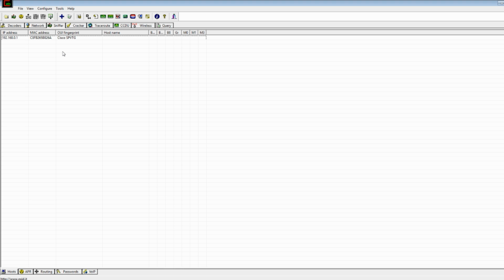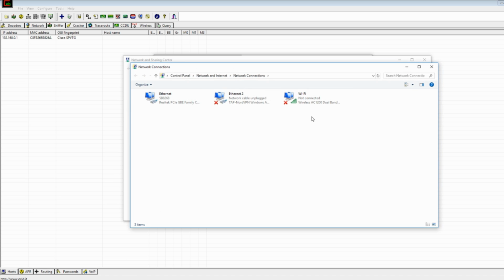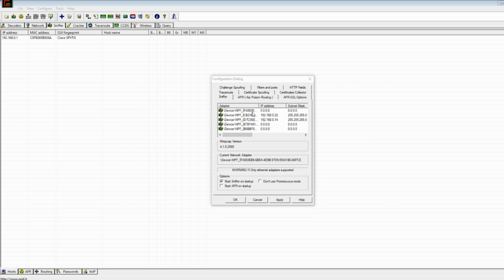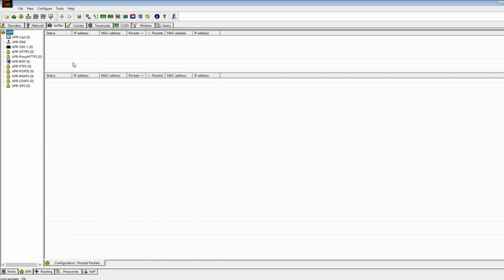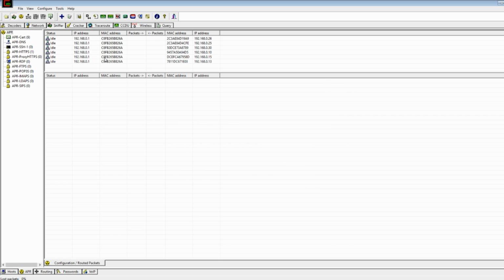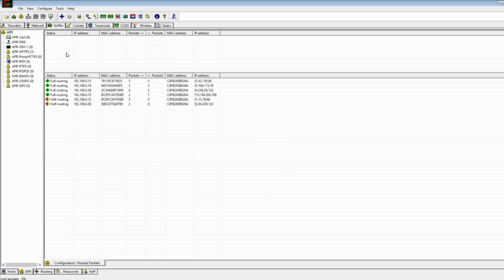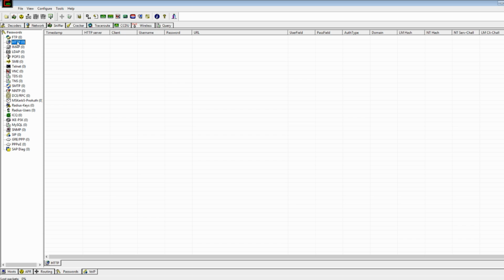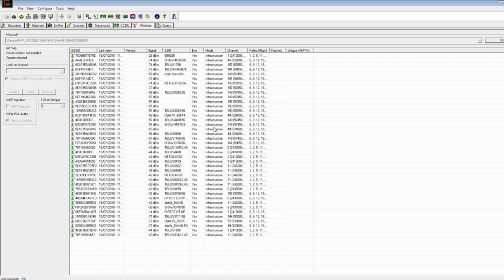How to Use Cain and Abels Sniffer(common problems fixed!)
This will be a follow up video in which we will dive deep into how to use and configure the Cain and Abel sniffer. We will also look at some common problems people face when trying to use the sniffer. If you have not yet installed this program please look back at my last video in which we download and learn how to use the rest of the application.

-LucidHackSecurity Tutorials